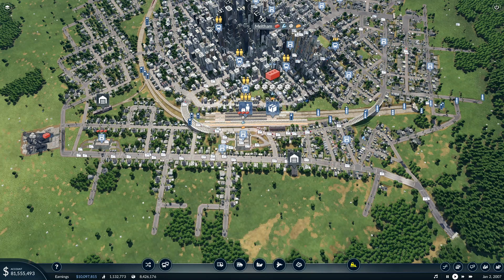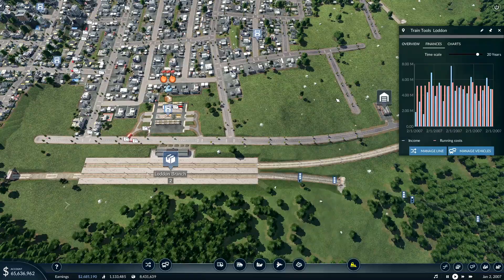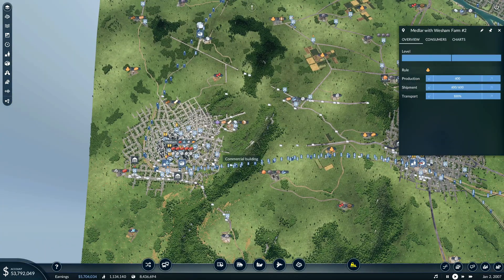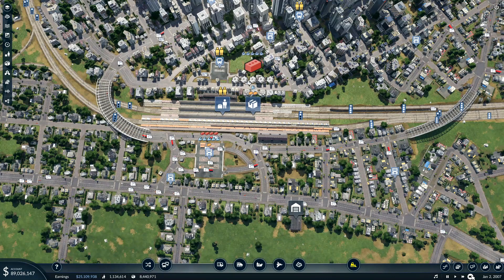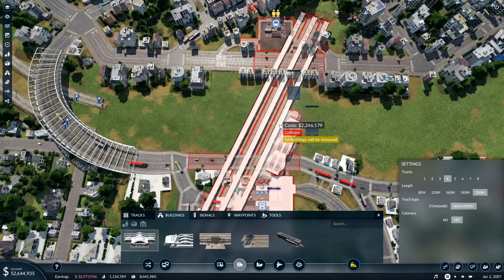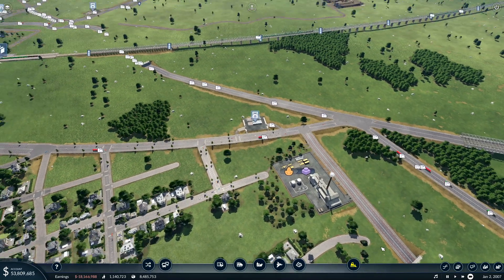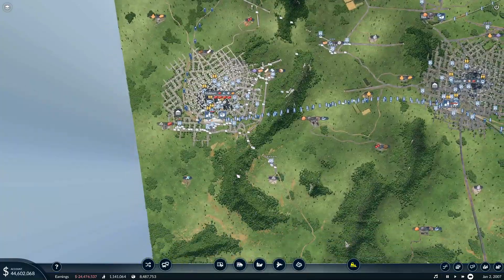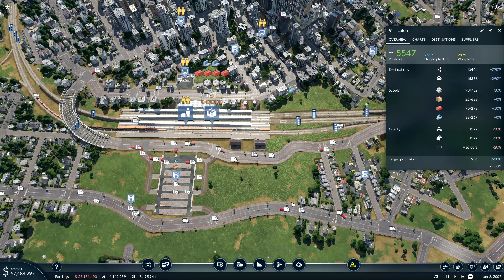Transport Fever 2 Ep25 Station and Depot Rework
Time to Improve some of our stations and depots which are having bottlenecks
In this series of transport fever 2, we aim to make 1 billion on Hard Mode, being a reasonably new player I expect a lot of headaches trying to accomplish this goal only have done 1 offline play-through.